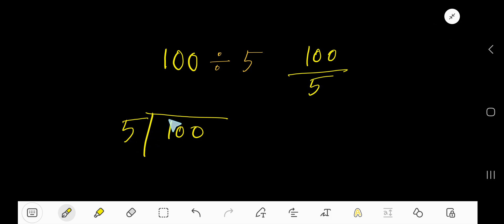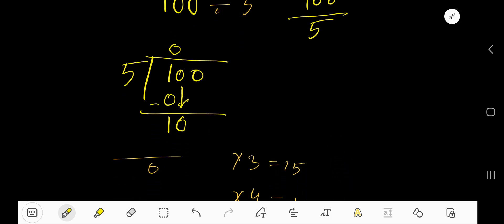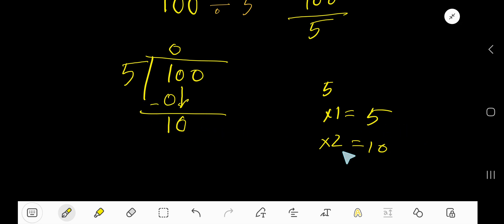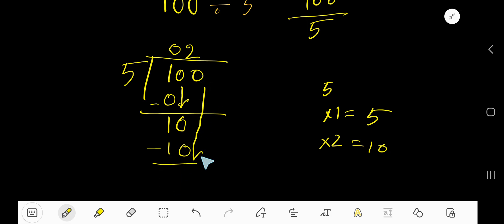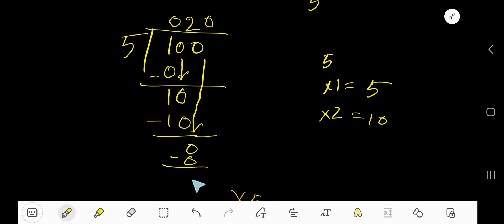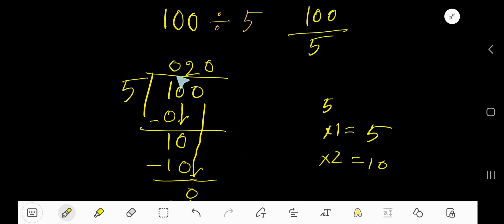100 divided by 5 ||Long Division||How to Solve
100÷5 ||How to divide 100 by 5